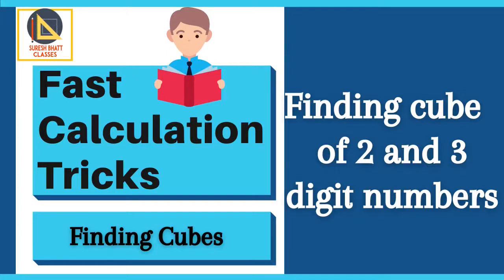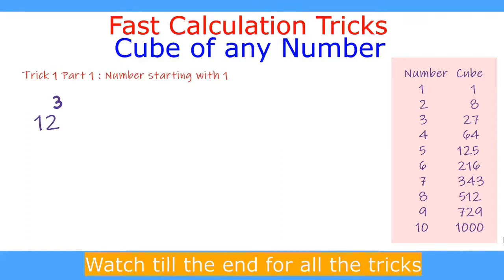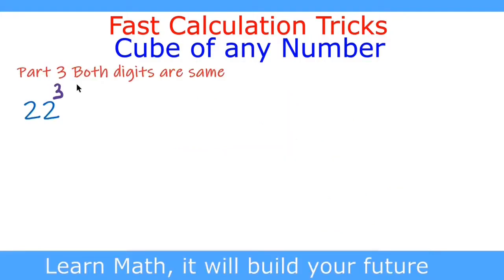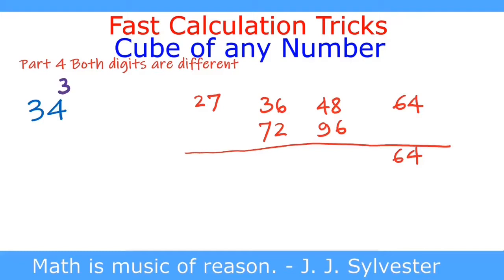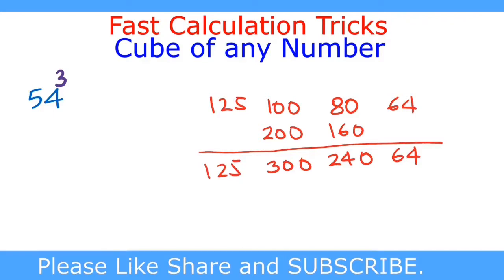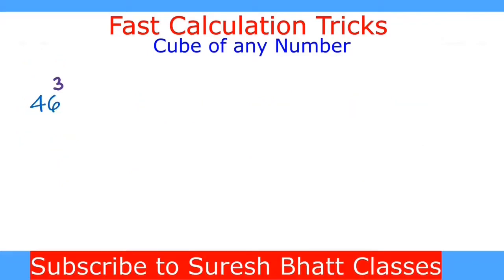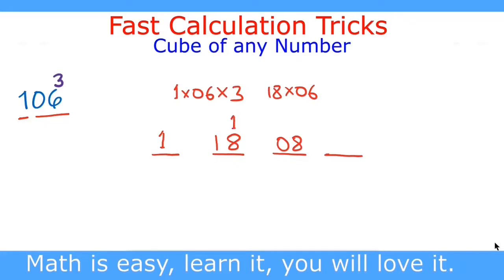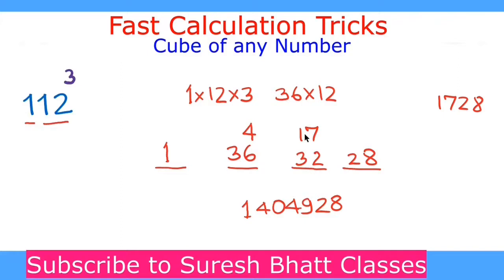Fast Calculation Tricks | Part 24 Cube of a number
Fast Calculation Tricks i
1. How to find cube of 2 and 3 digit numbers
2. How to add, subtract, multiply and divide fast
3. Learn fast calculation tricks
4. Learn math tricks for fast calculation
5. It will help you with aptitude test preparation
6. Addition tricks, subtraction tricks, multiplication tricks, and division tricks
7. How to multiply fast
8. How to calculate fast
9. Fast calculation